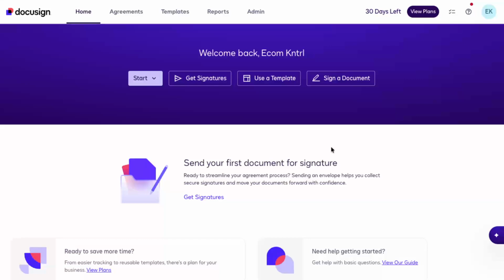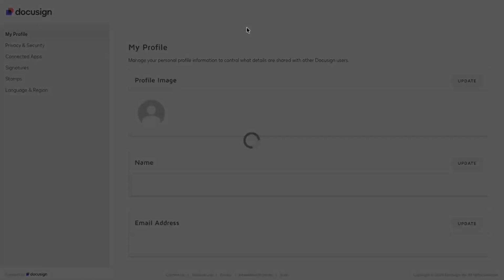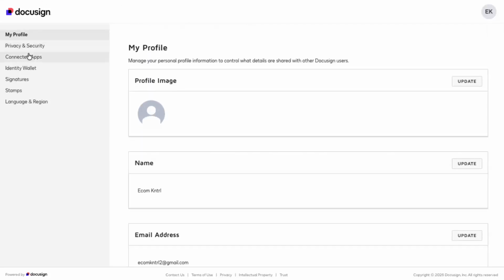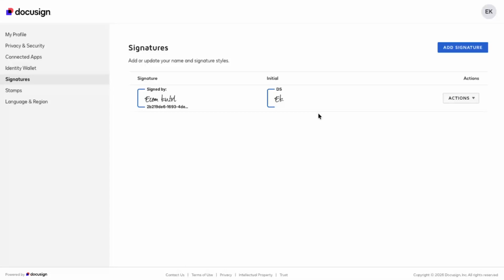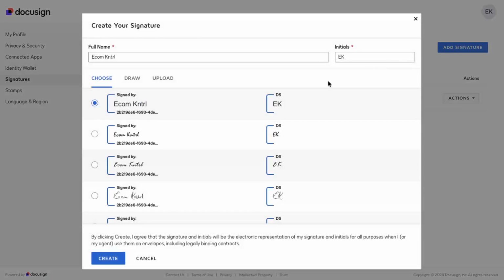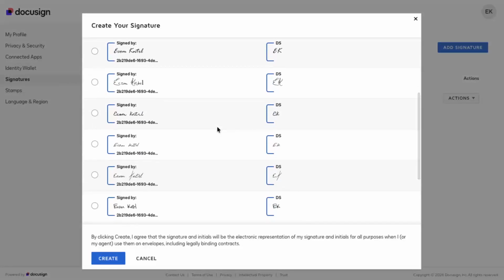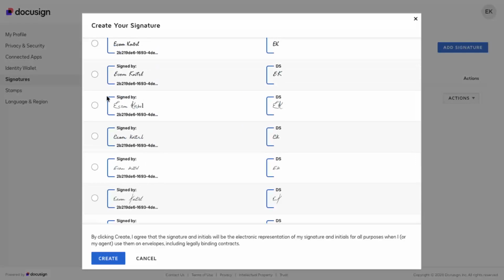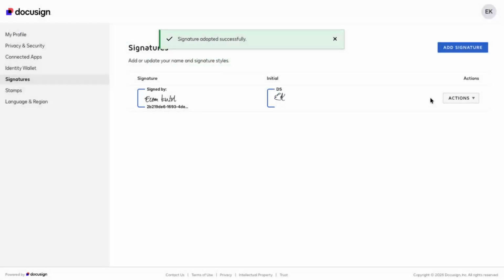How to Create a New Signature in DocuSign (2026) | Step-by-Step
Learn how to create a new signature in DocuSign using the fastest and most straightforward method available right now. In this tutorial, you'll see exactly how to set up and customize your signature inside your DocuSign account, including how to choose your style, draw your signature, or upload one manually. Whether you're signing documents for the first time or updating an existing signature, this guide walks you through every click. This is the current updated method that works with the latest DocuSign interface. No guesswork, no outdated steps. If you've been struggling to find where the signature settings actually live, this video solves that. Follow along and have your new signature ready in minutes.